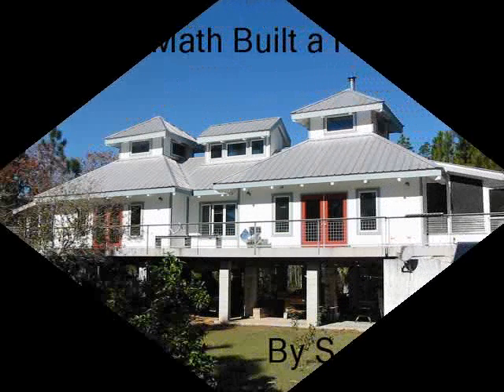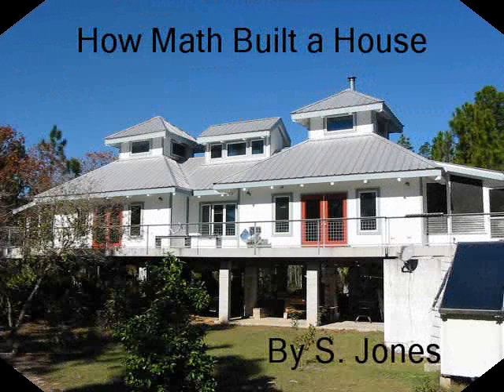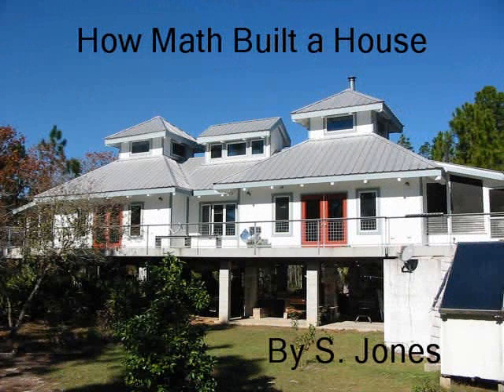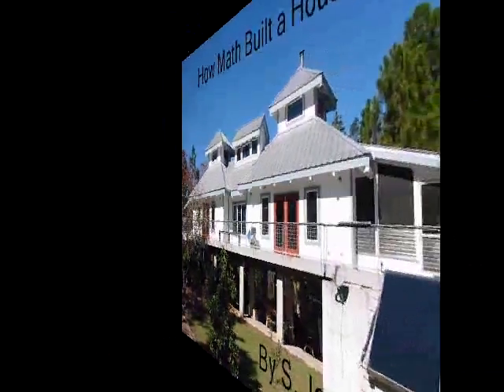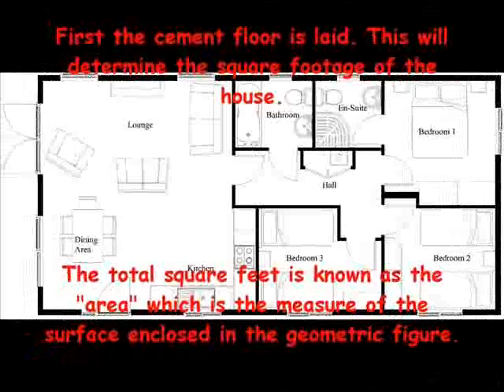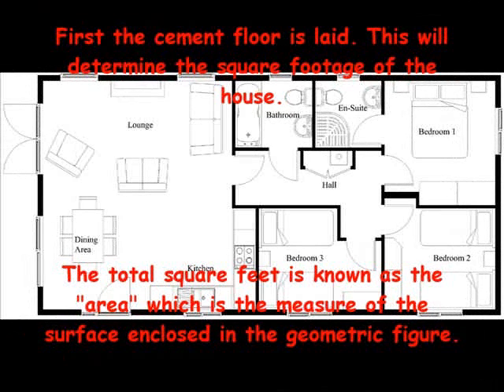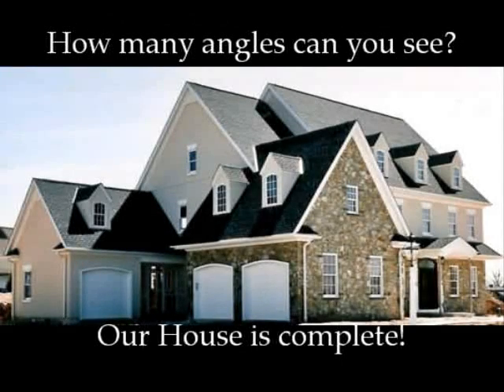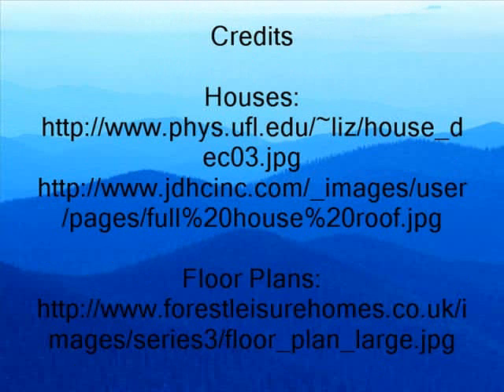Math built a house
A brief story using 5 math vocab words describing the process of building a house